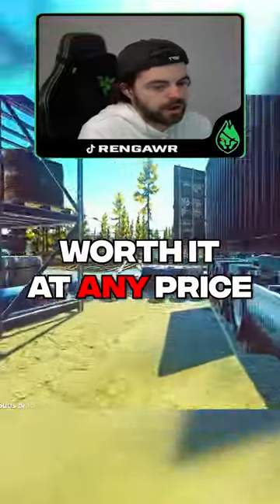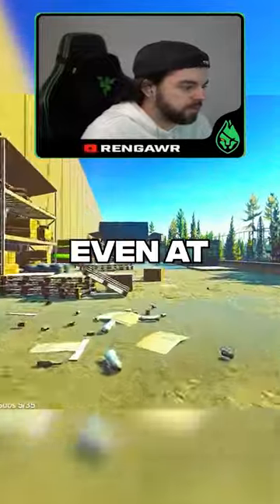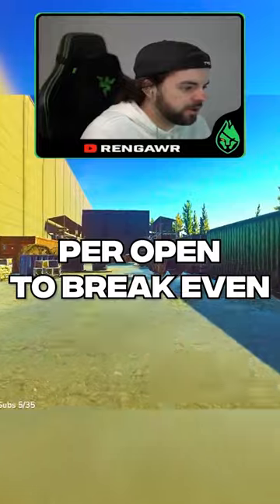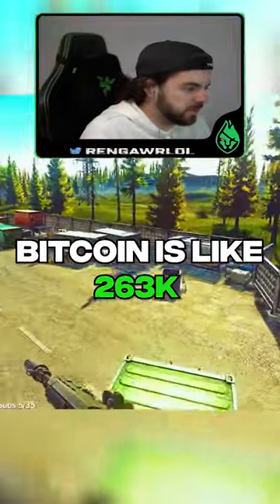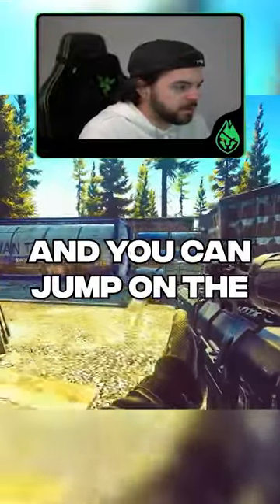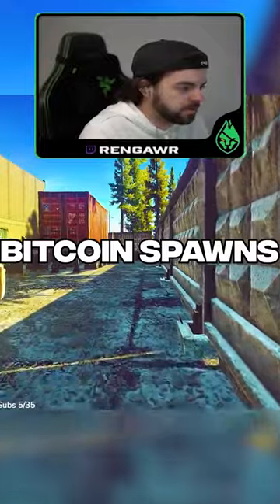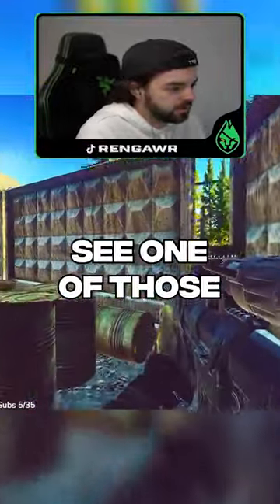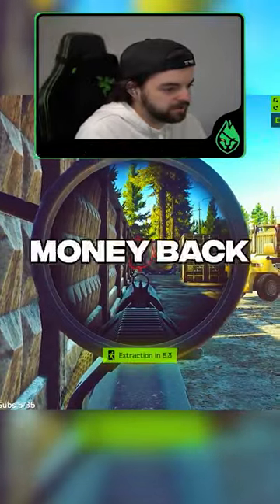Is Chek 15 Worth It?